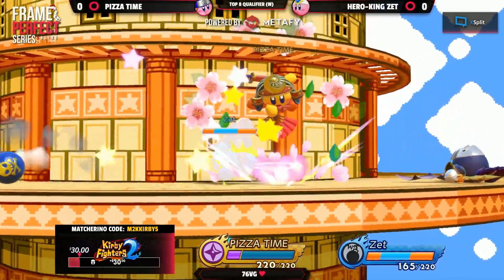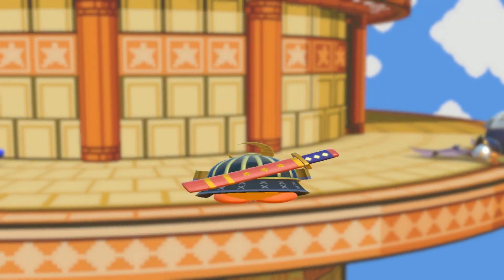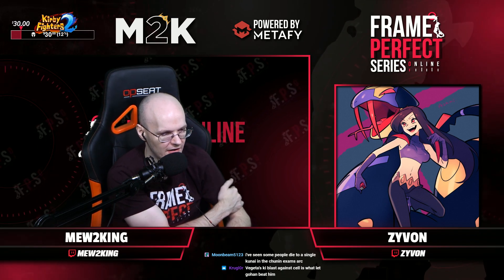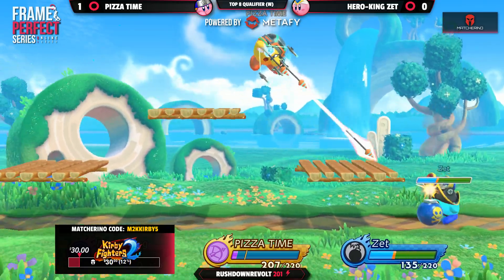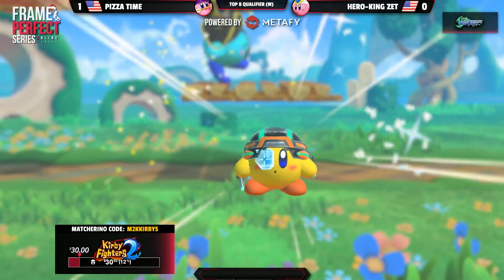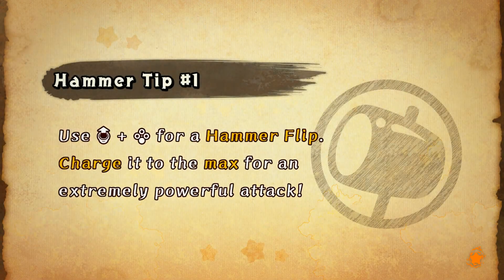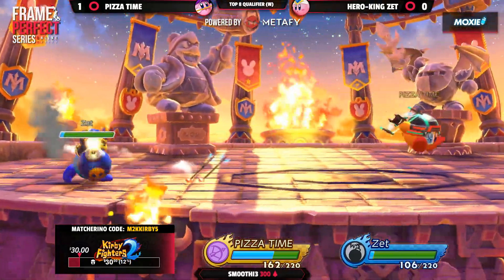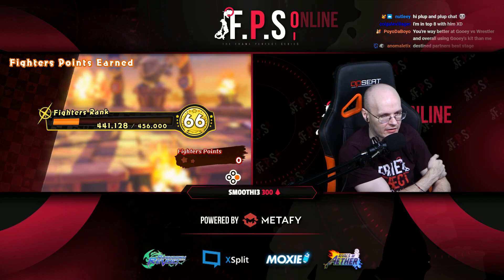FPS5 Online - PIZZA TIME (Ninja/Archer) vs. Hero-King Zet (Bomb) - KF2 Top 8 Qualifier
Powered by Metafy. Frame Perfect Series: ONLINE, also known as FPS Online, is a monthly online tournament made in Mew2King's Honor.